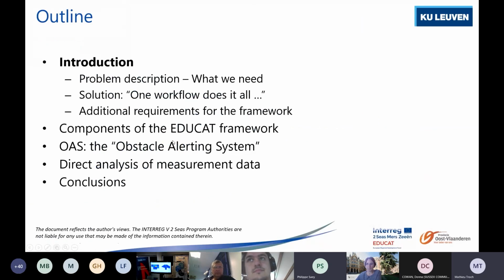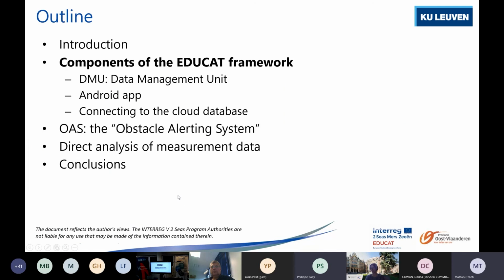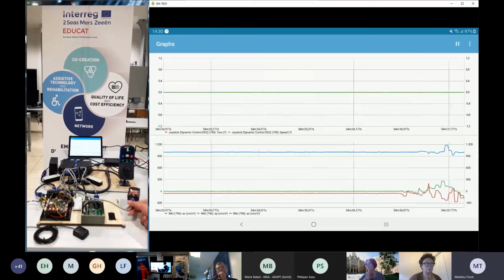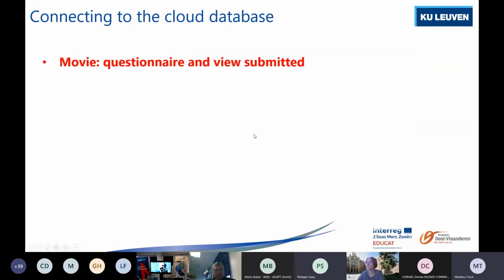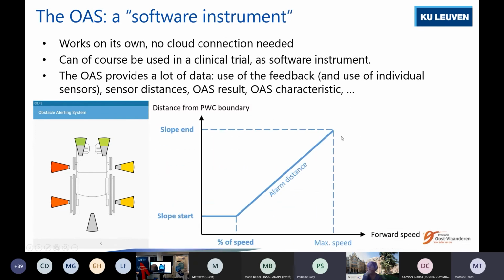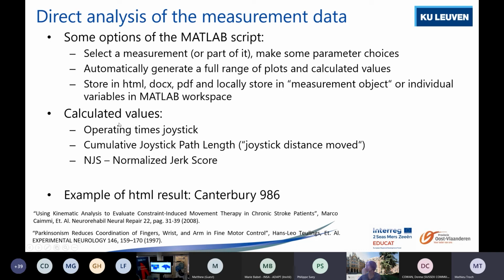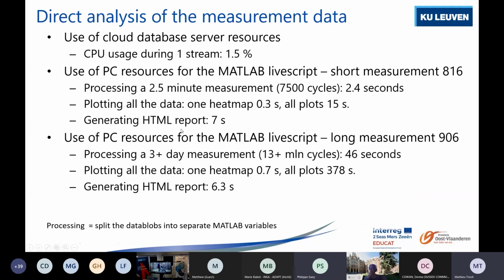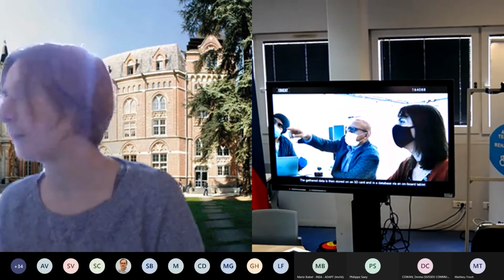Educat framework and OAS